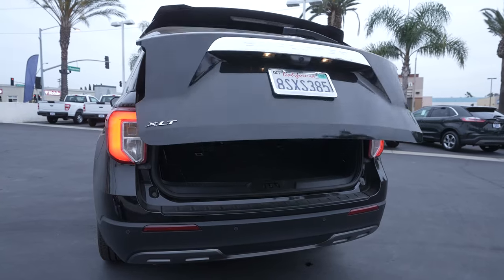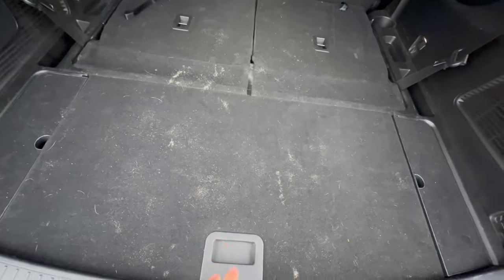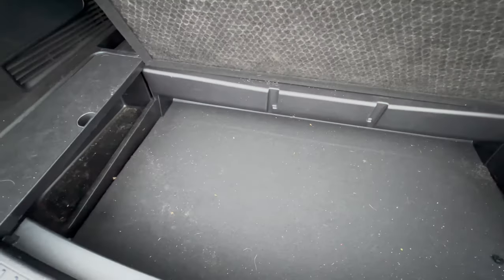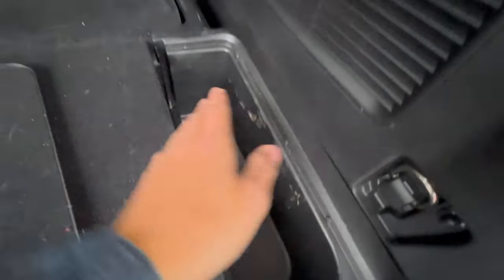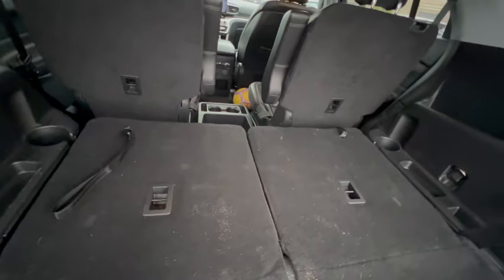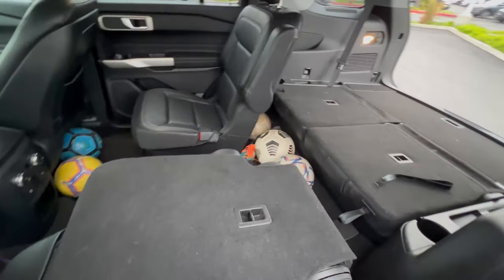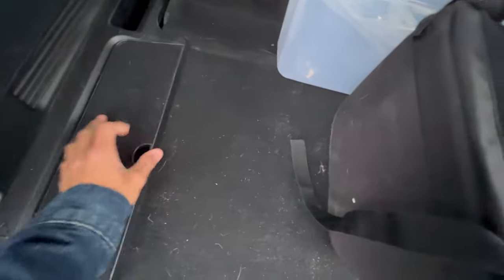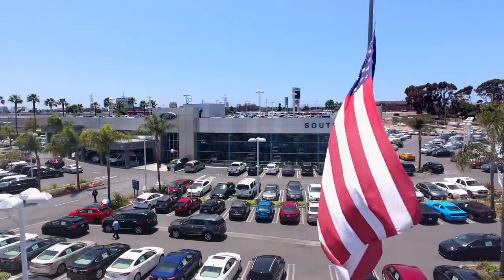Ford Explorer Cargo Space 1 YEAR OWNER REVIEW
Brandon stores a lot of stuff...
Brandon reviews the cargo area of his 2021 Ford Explorer XLT.  He's owned his Explorer for a year, and as you can tell, he uses it a lot to carry anything from camera equipment to sporting goods.